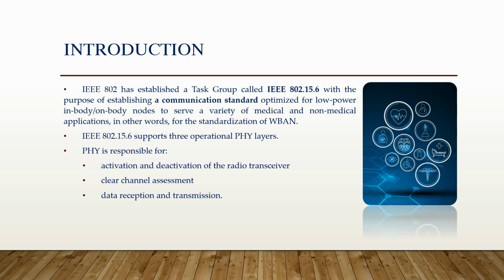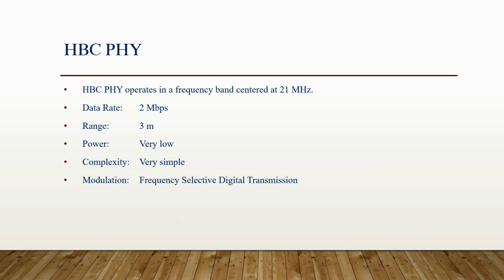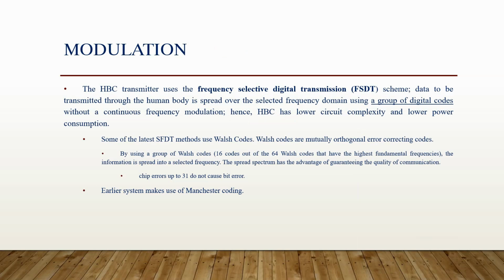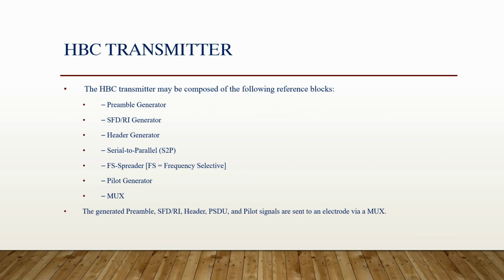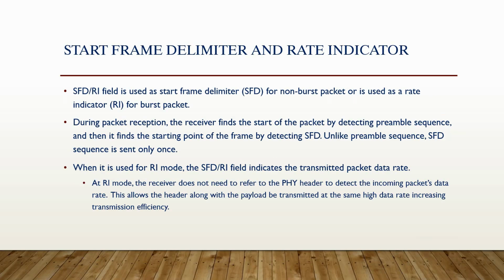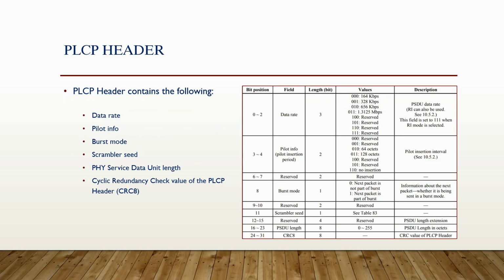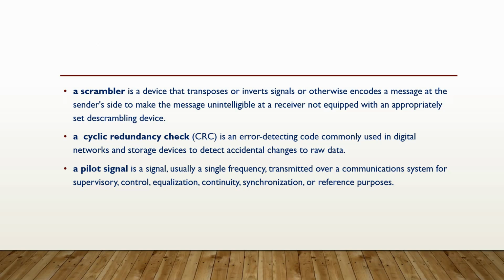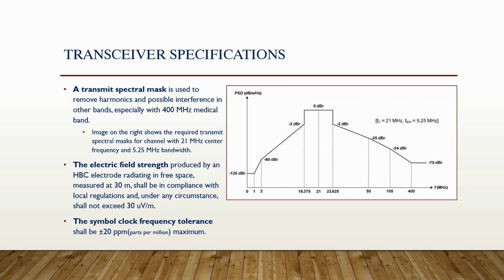IEEE 802.15.6 Human Body Communication PHY Specification | 4012032000